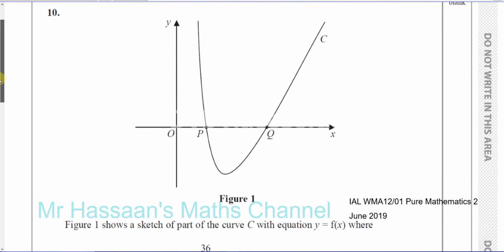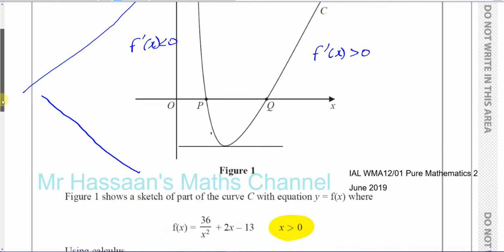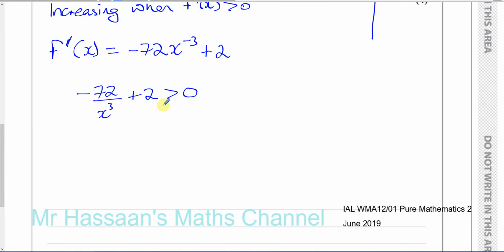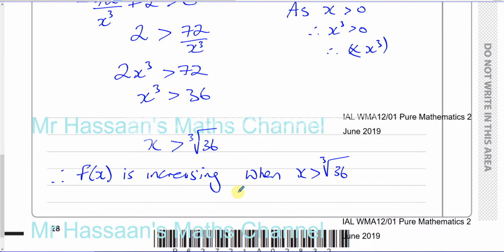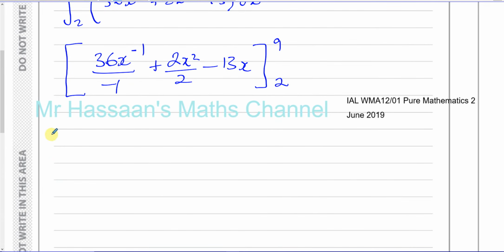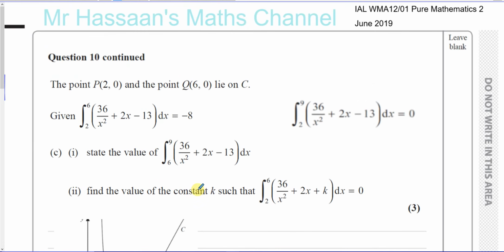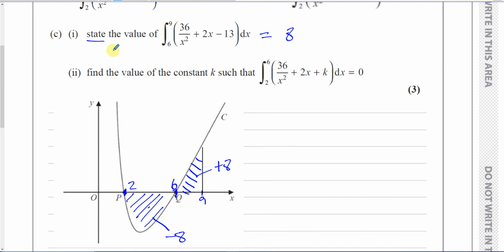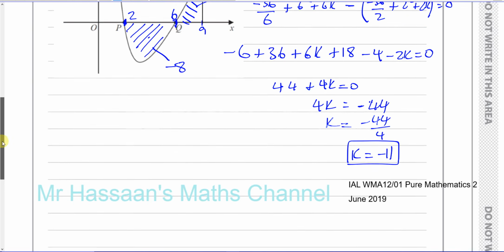WMA12/01 IAL P2 new JUNE 2019 Q10 Increasing Functions Area under Curves